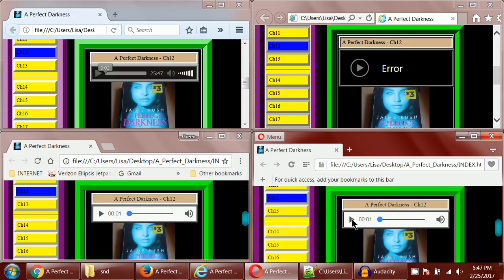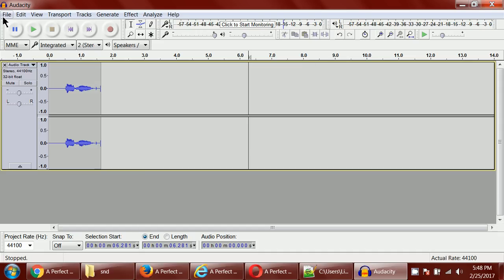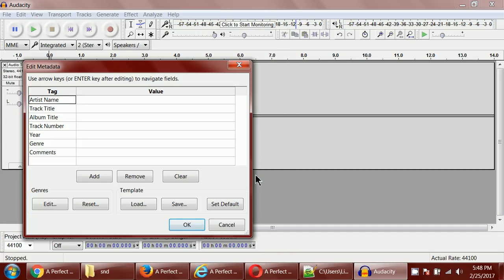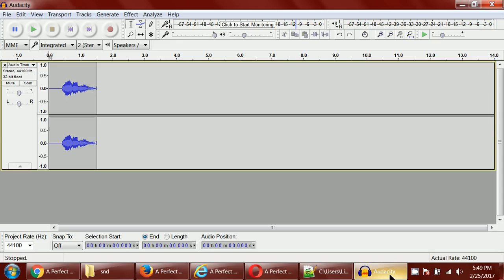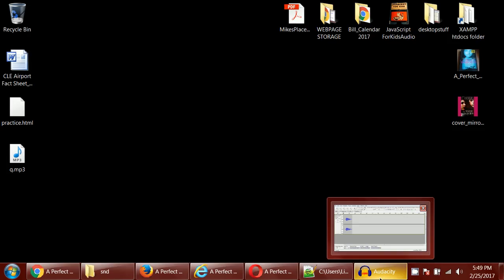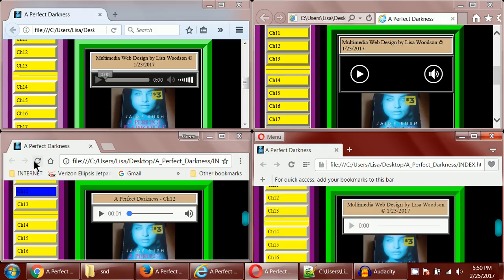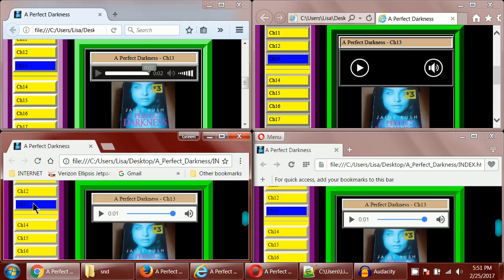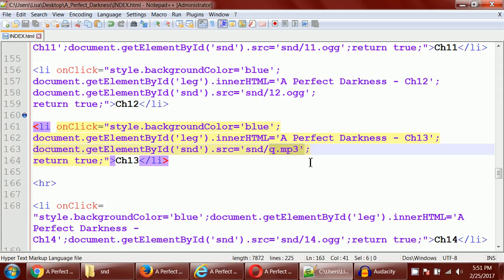Make Audio Play In Many Browsers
mp3 audio files and cross-browser compatibility